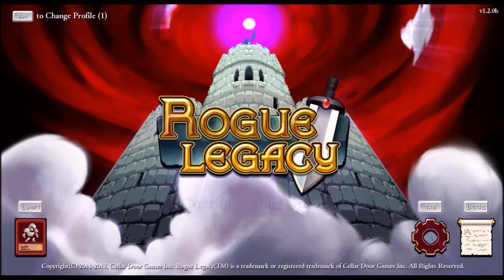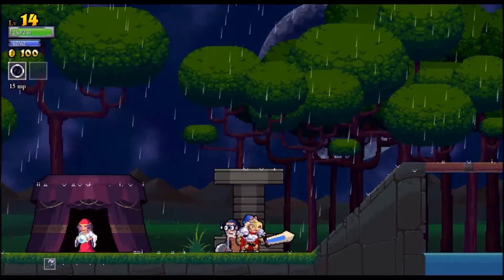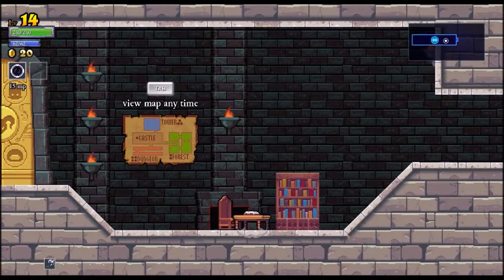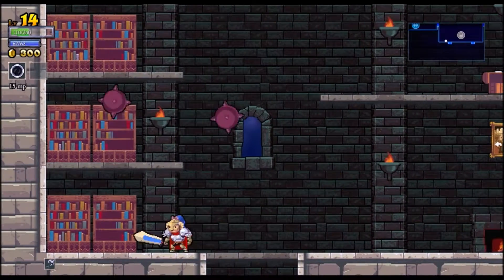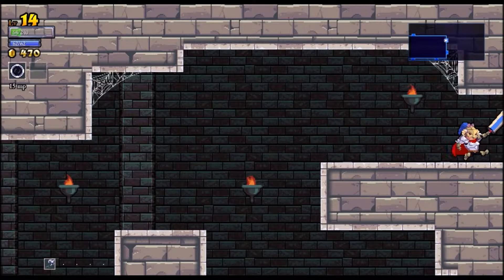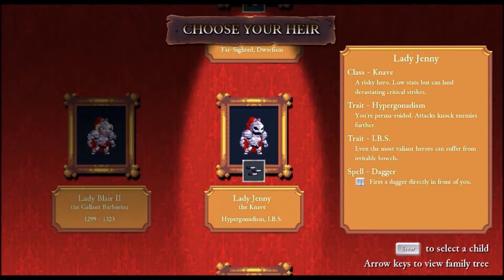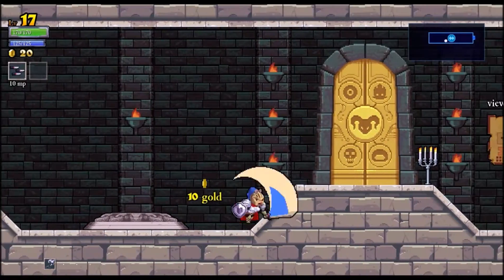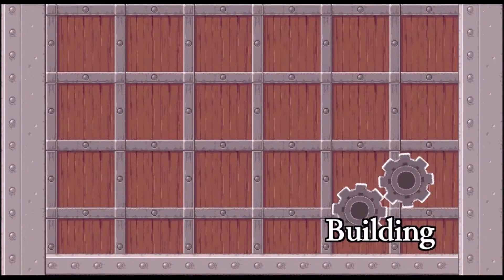Lego "Masters" Rouge Legacy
Hope You Guys Enjoyed my attempt at Rouge Legacy. I actually did better then I thought I would.